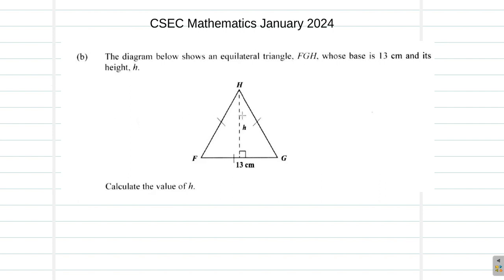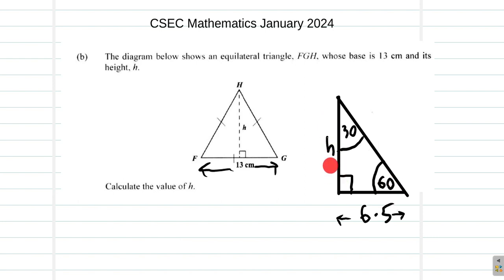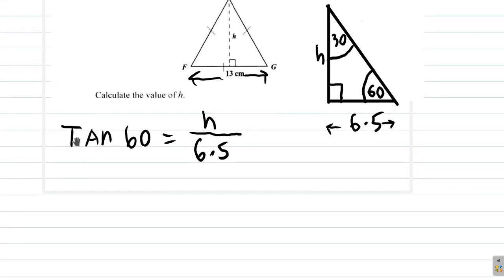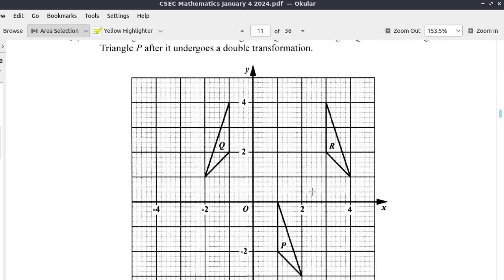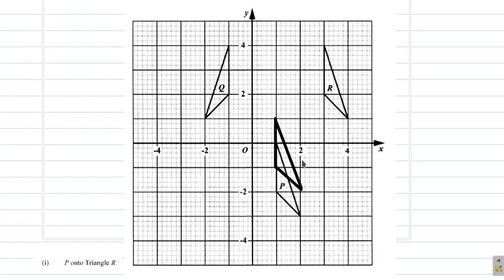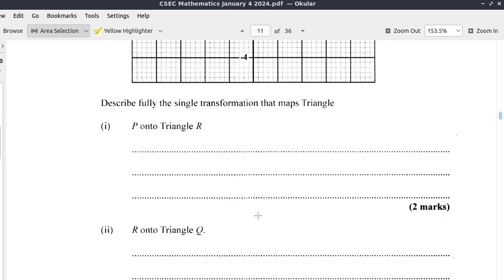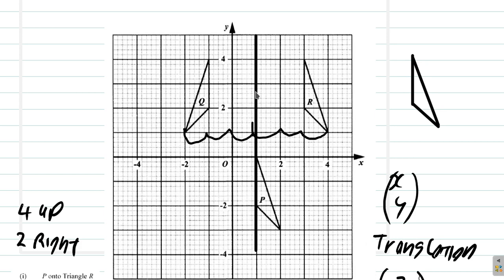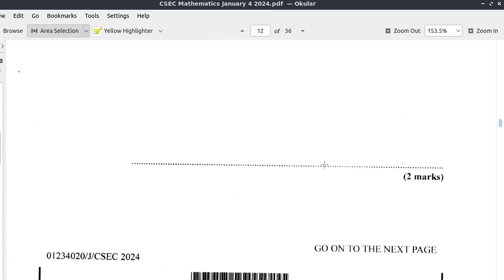January 2024 Question 3b CSEC Mathematics Past Paper Solution